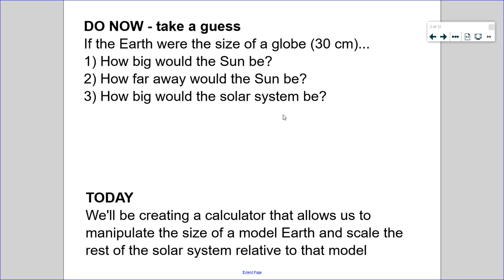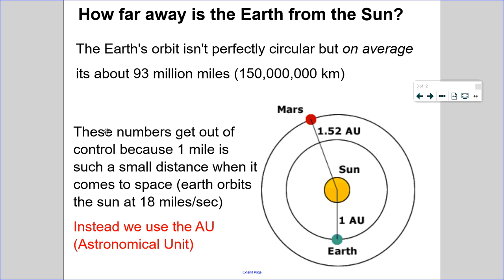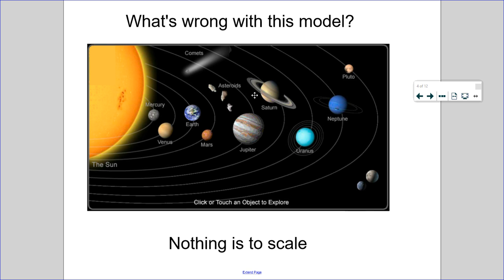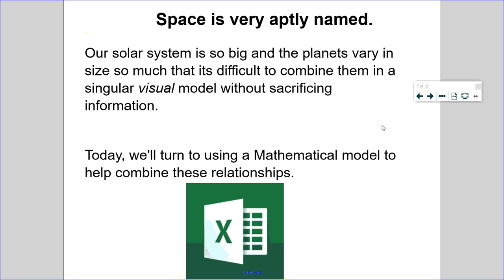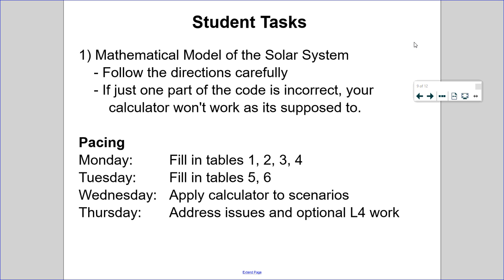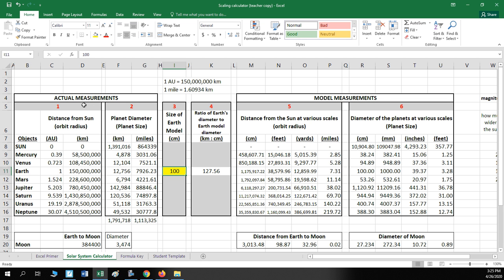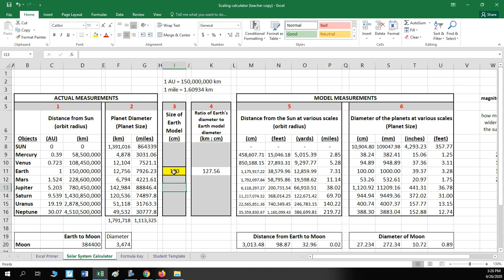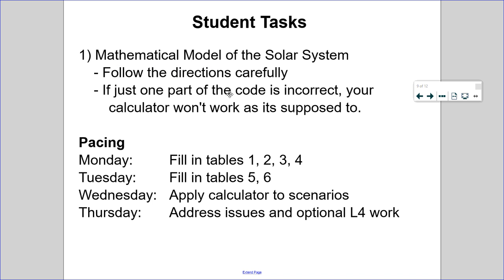Modeling the solar system